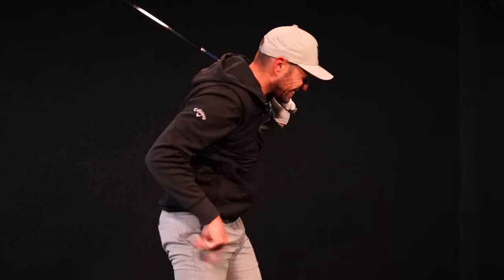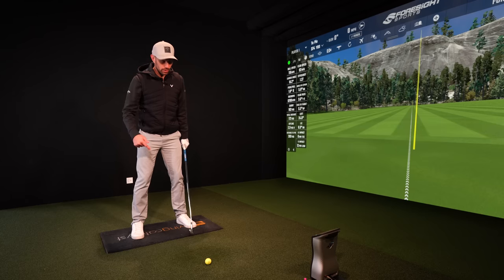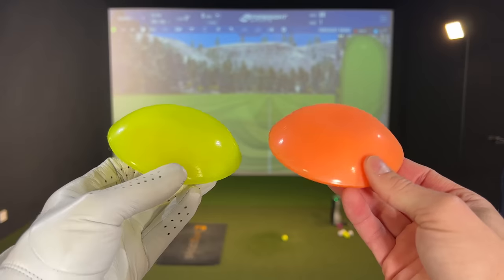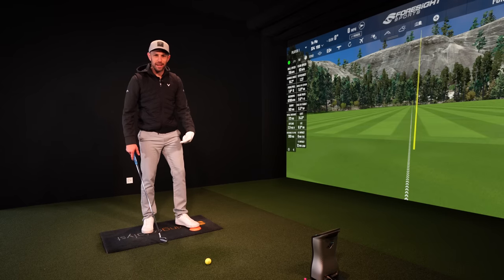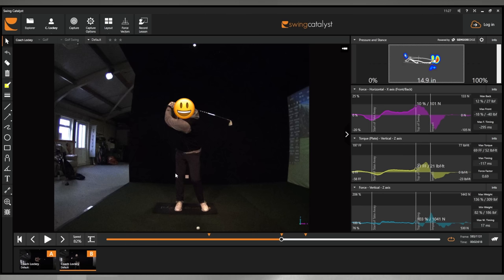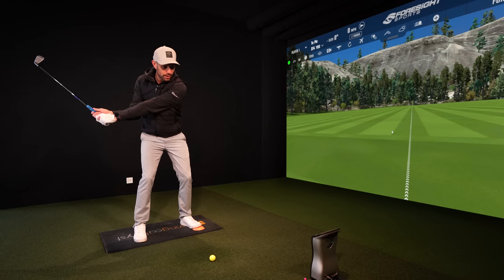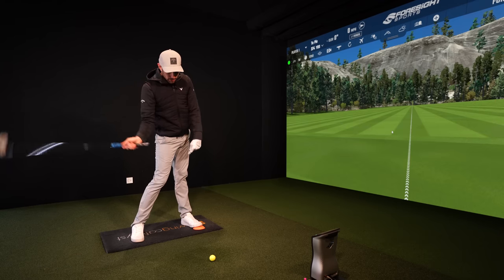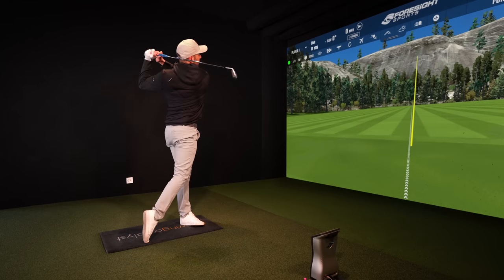STRIKE the GOLF BALL like NEVER BEFORE (simple golf tips)